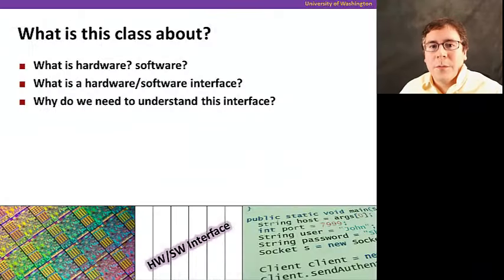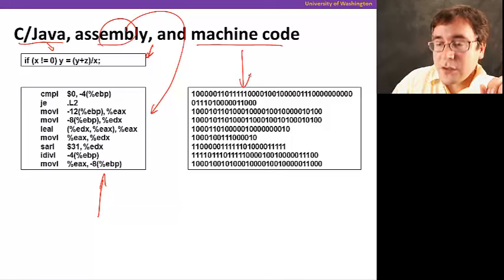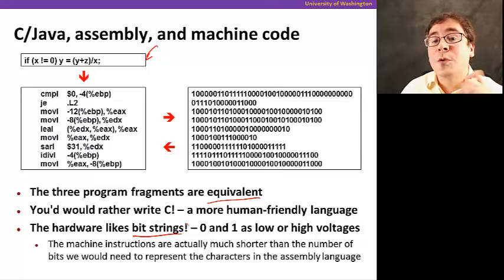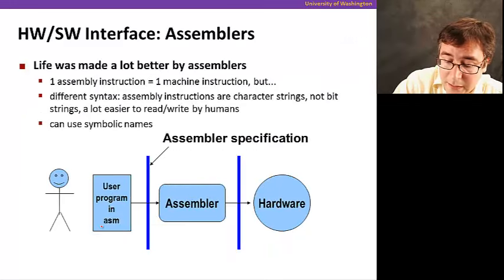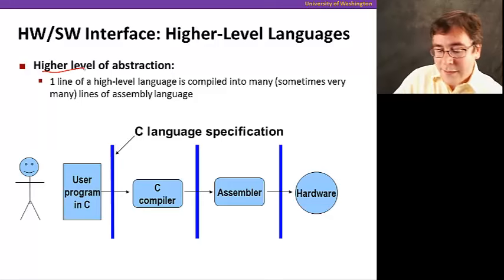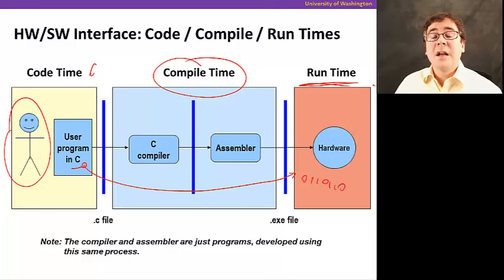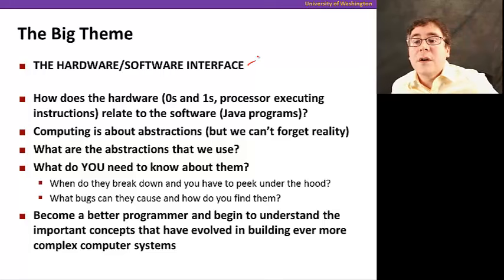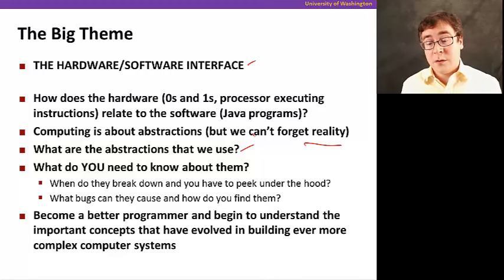Introduction, Video 2: The big picture